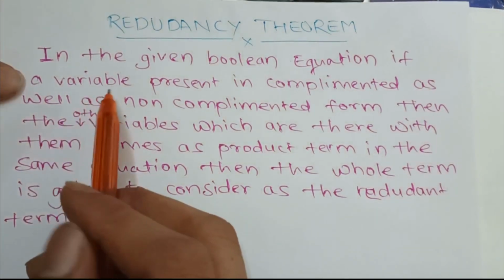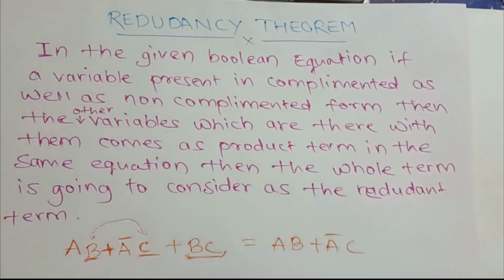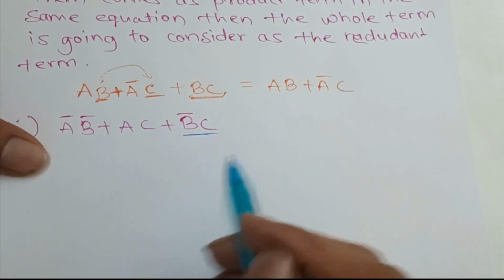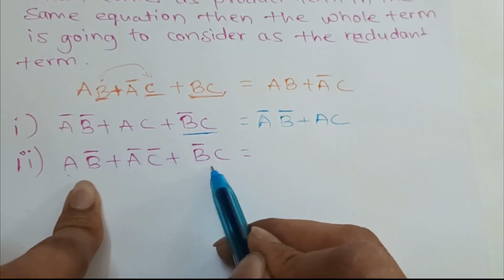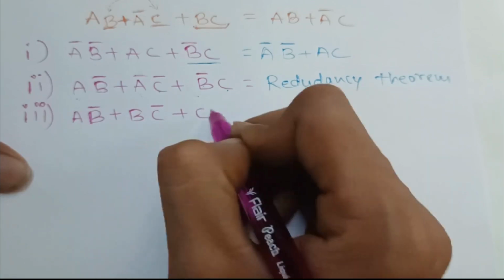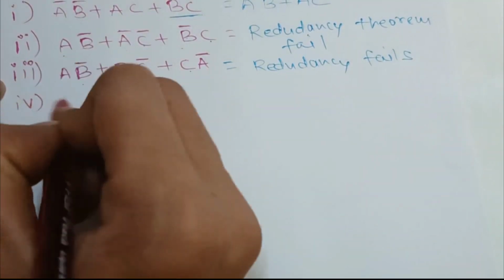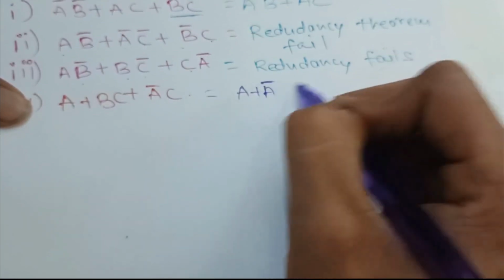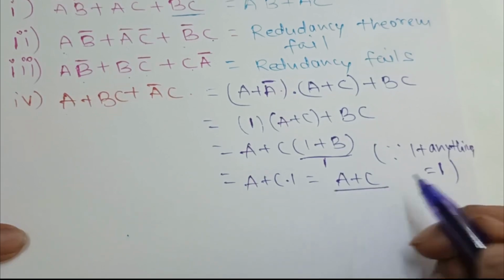06.Redudancy theorem | Digital Electronics